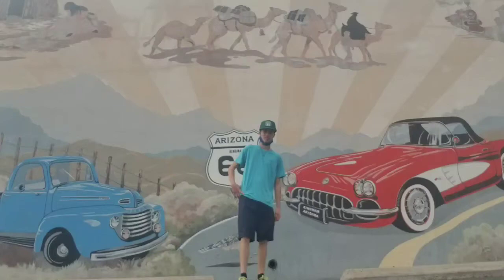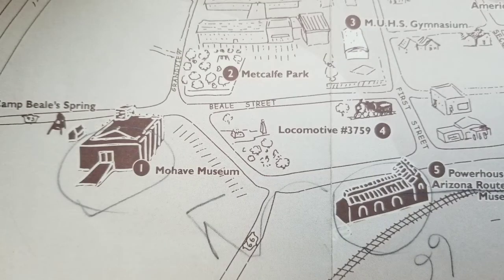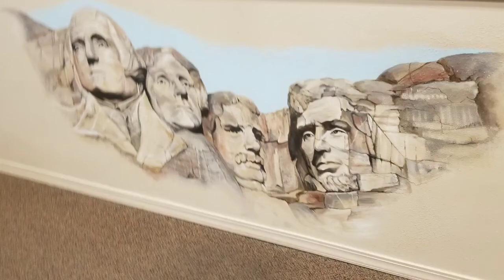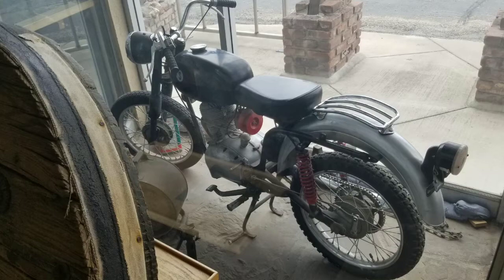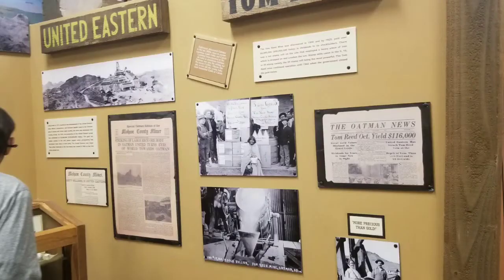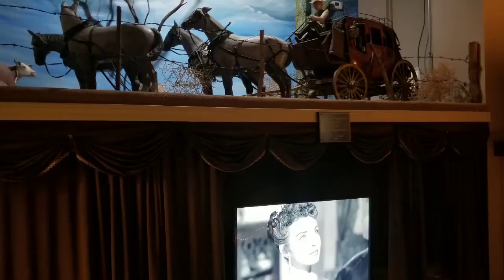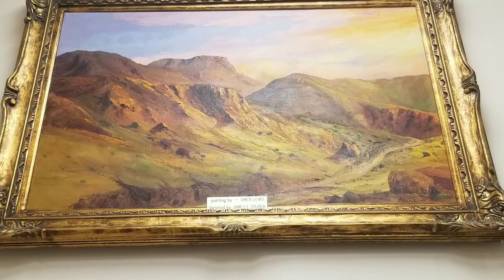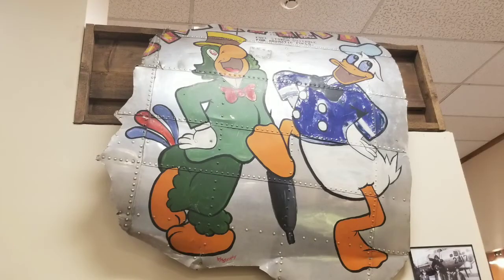Mohave Museum in Kingman Arizona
One of the main 3 museums located in Kingman, this museum is a great introduction to Northwestern Arizona. With dioramas and murals to show development, Native American pottery, and paintings of landscapes and cowboys, there's a lot to see for everyone and anyone! A MUST stop location in Kingman Arizona!